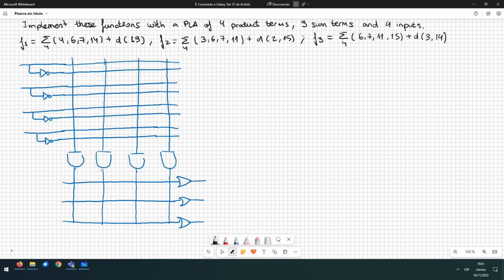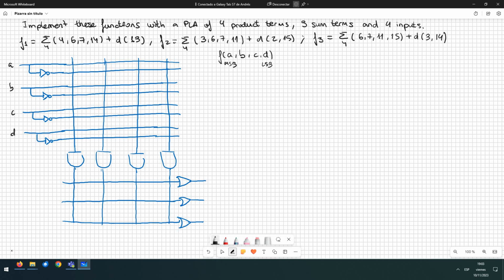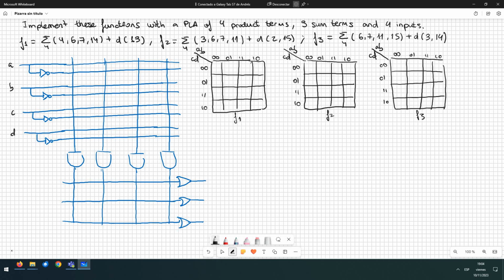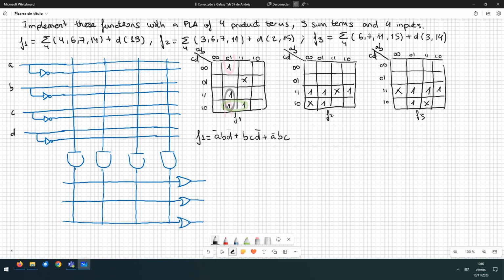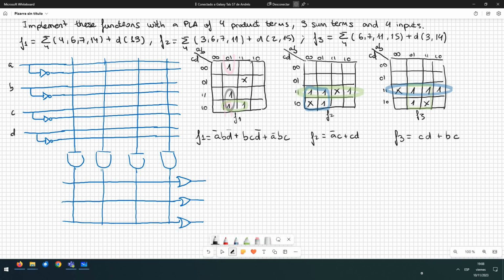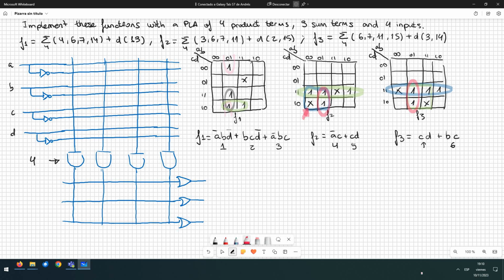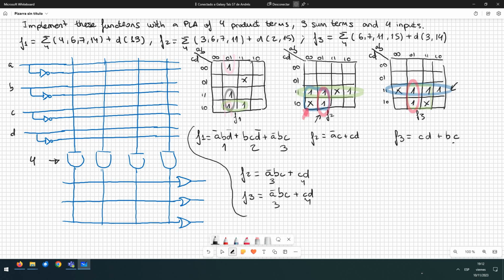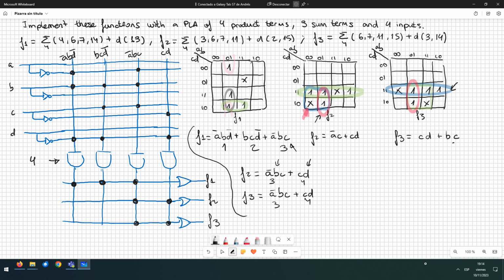Fundamentals of Electronics (Topic 6): Exercise 3